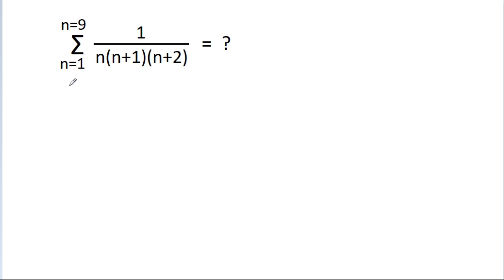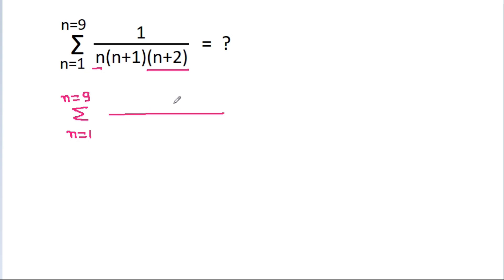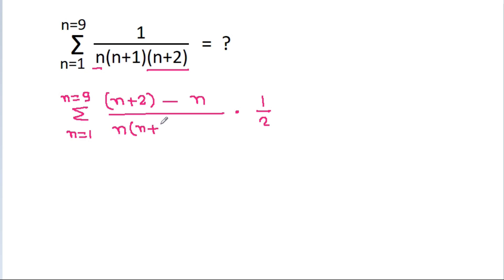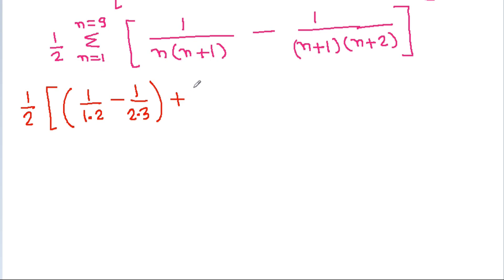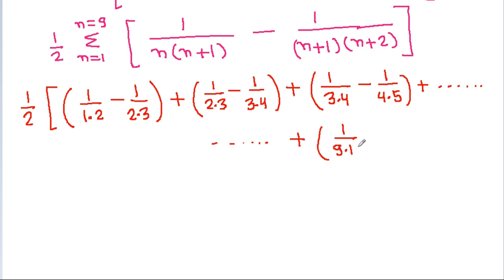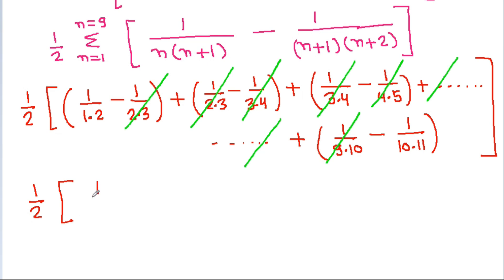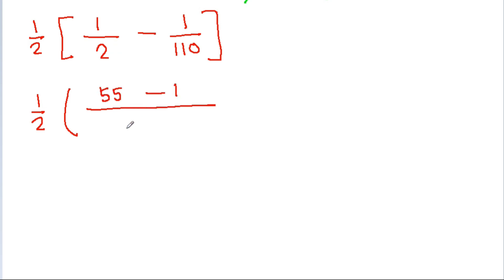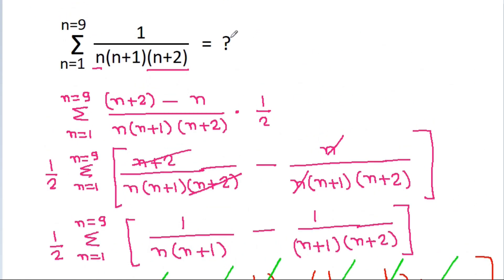Can You Find the Sum | Sequence And Series | Mathematics